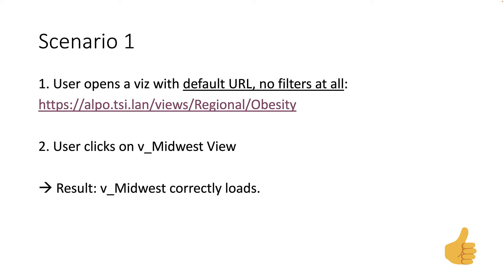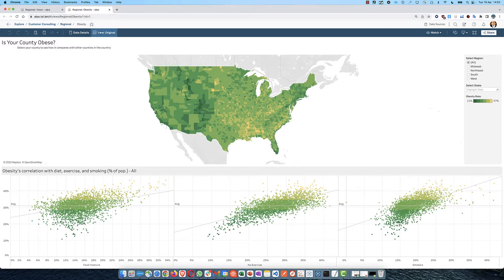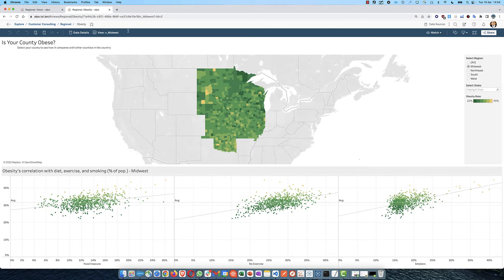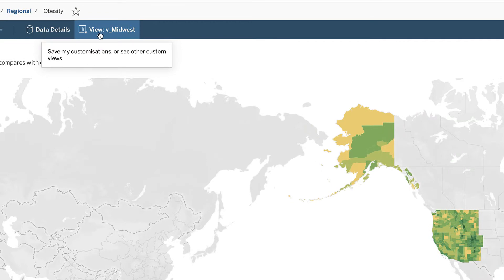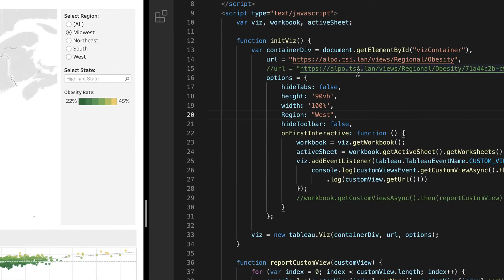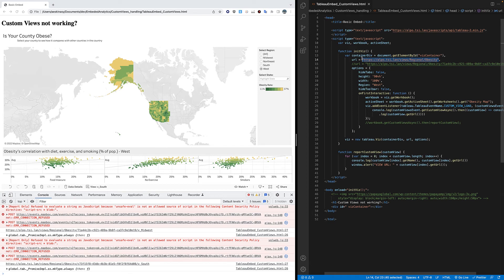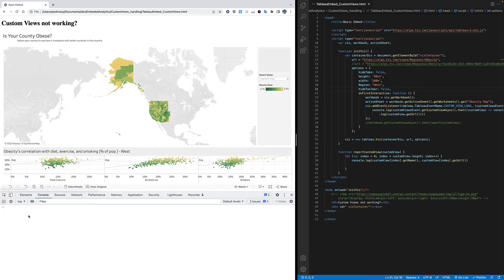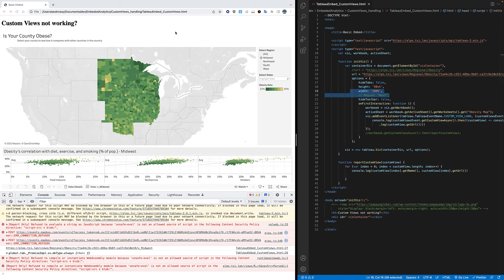Tableau Custom Views Gone Wild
Under certain scenarios you might notice that clicking on a Tableau Custom View doesn't really show the correct filter choices. initially you just won't understand what's going on.

The issue happens when the very first time the dashboard loads, it already contains filters. In this rather unique scenario, no matter which custom view a user activates, Tableau will always default back to render the initially loaded view state (i.e. with the filters set on load).

This scenario is much more common on embedded solutions.

This video contains a solution to mitigate such issues on embedded scenarios.